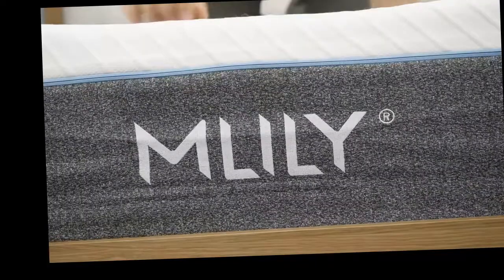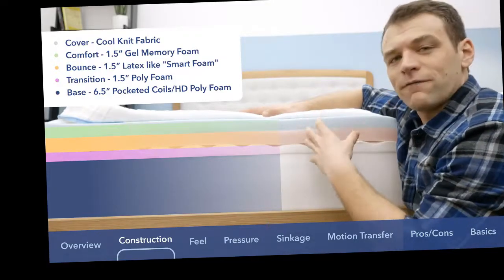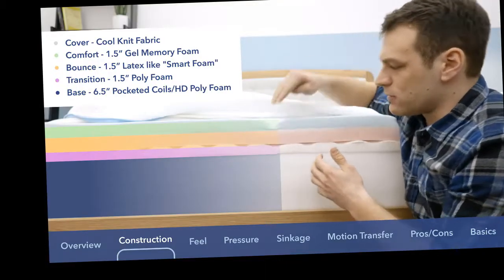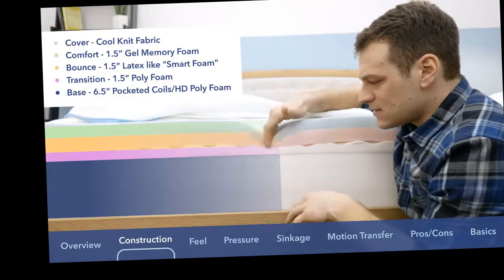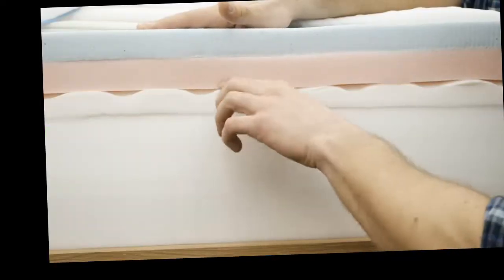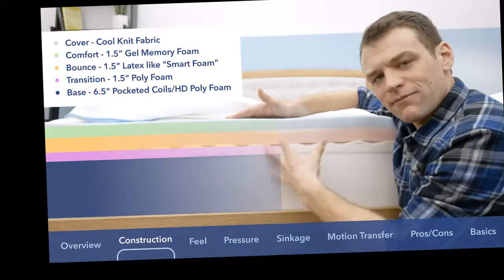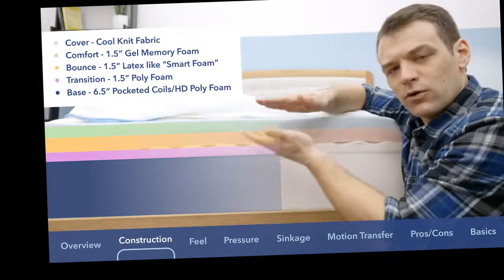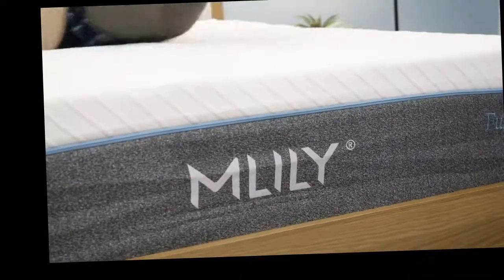MLily Harmony 10" Gel Memory Foam Mattress Review